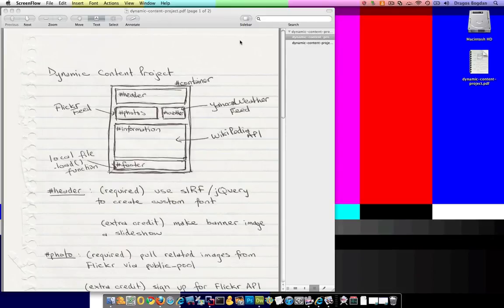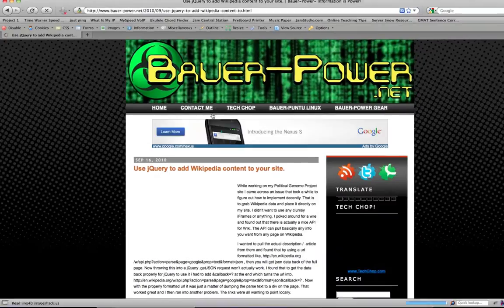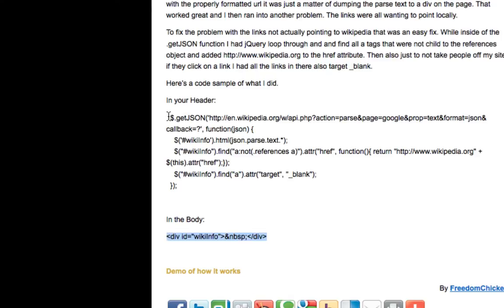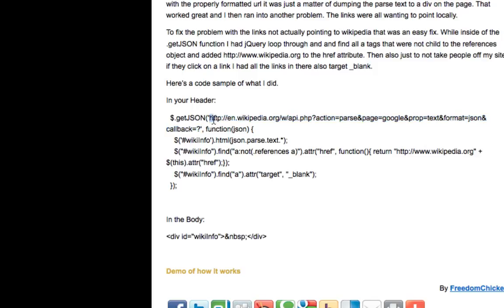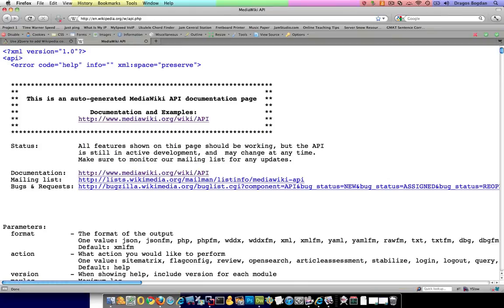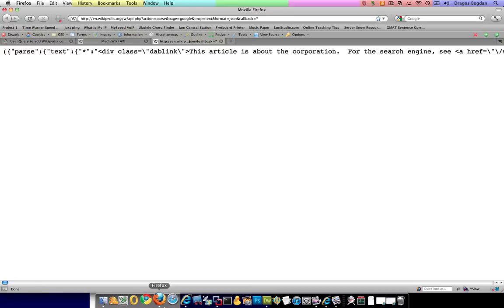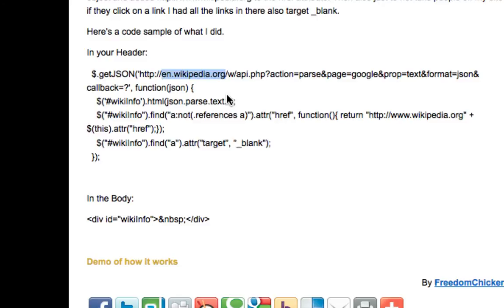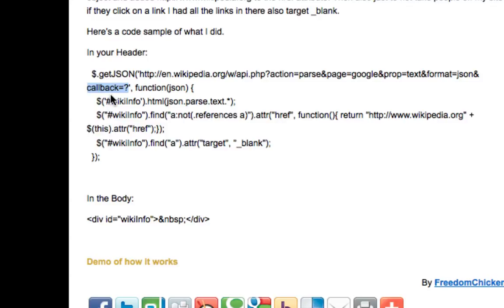(13/27) - Introduction to the Wikipedia API - TDI Project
This video provides an overview of accessing the Wikipedia API to pull information from Wikipedia in to your webpage. The article discussing the technique is listed